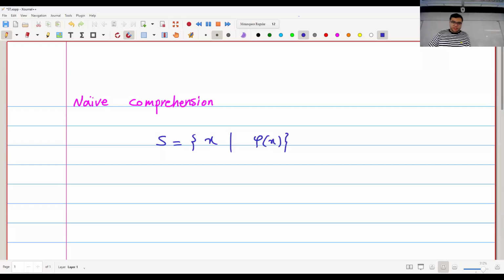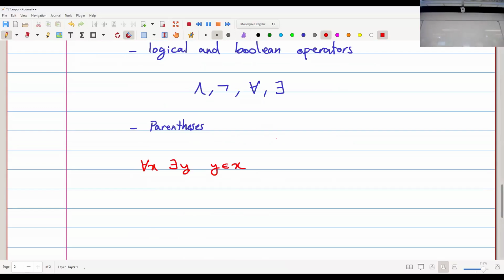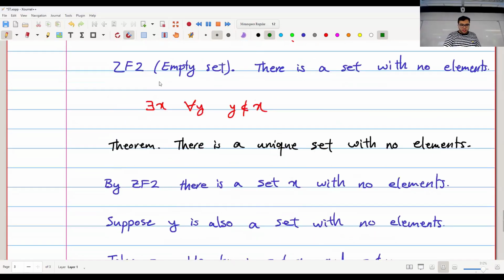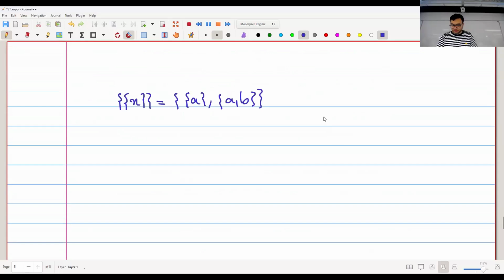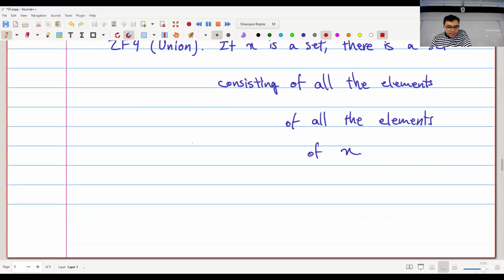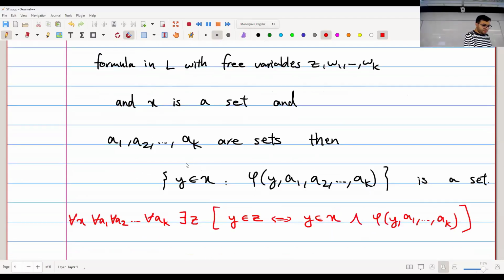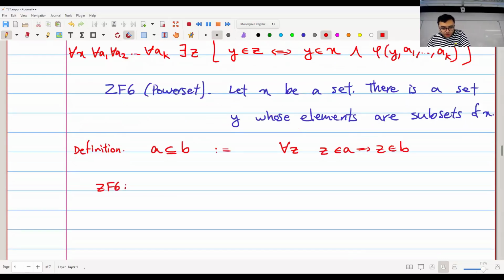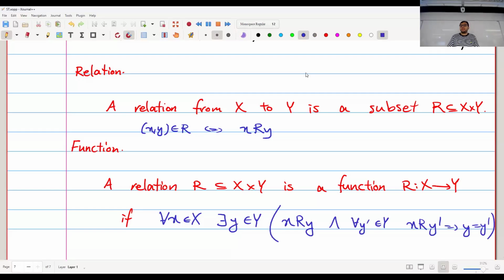Lecture 27 - Russell's Paradox and Zermelo–Fraenkel Axioms